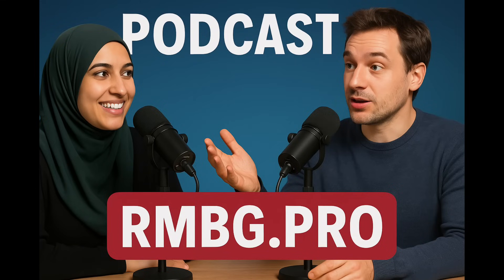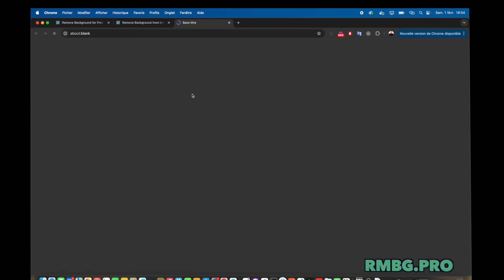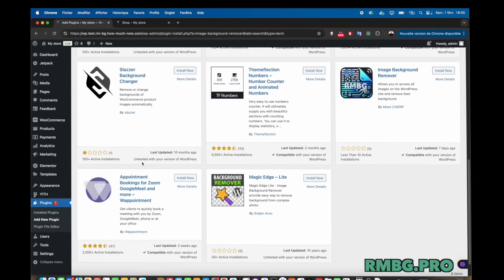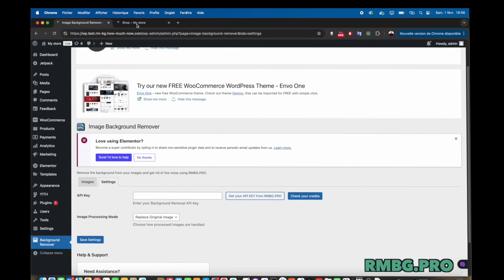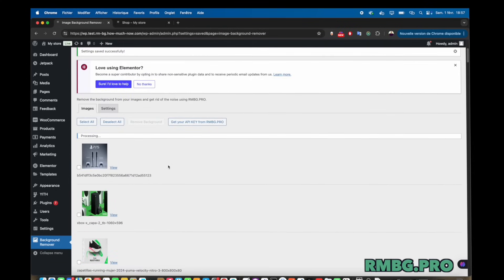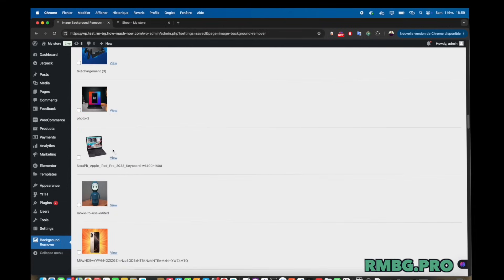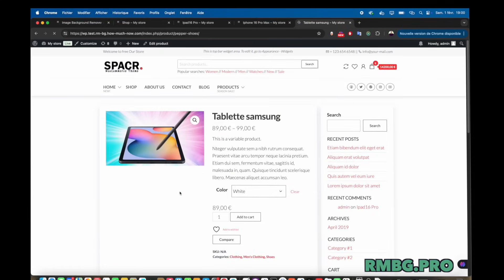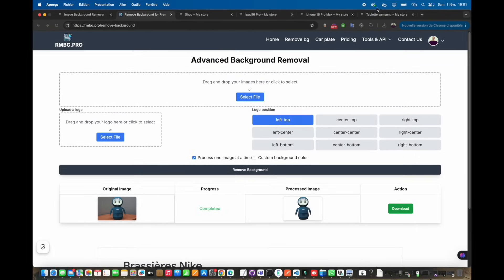Revolutionizing Image Editing: How RMBG.PRO Transforms Background Removal with AI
Discover how RMBG.PRO is changing the game in image editing! In this episode, we delve into the features and benefits of RMBG.PRO, an AI-powered tool that simplifies background removal for images. Learn how businesses and individuals can save time and enhance their visuals effortlessly.

Feel free to adjust the content to better fit your podcast's tone and audience!